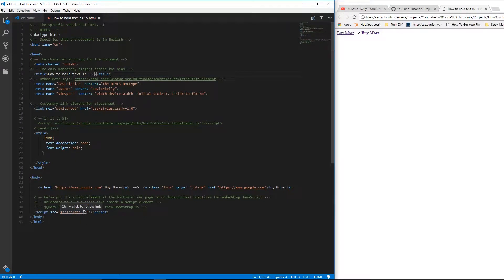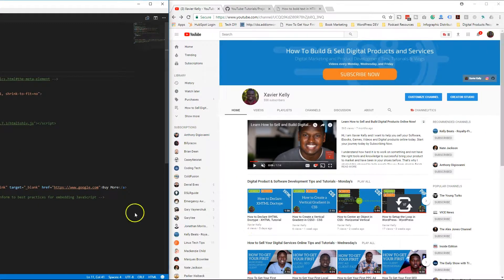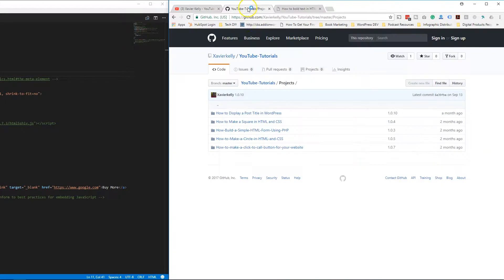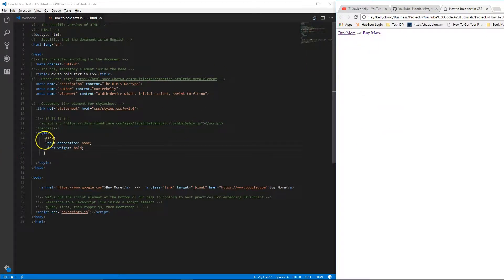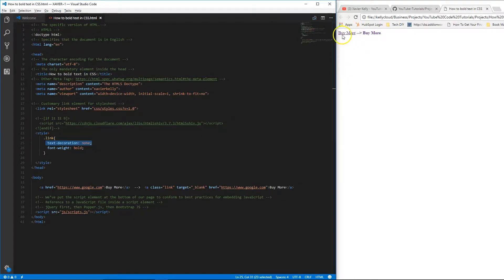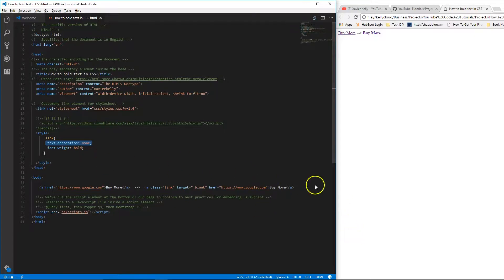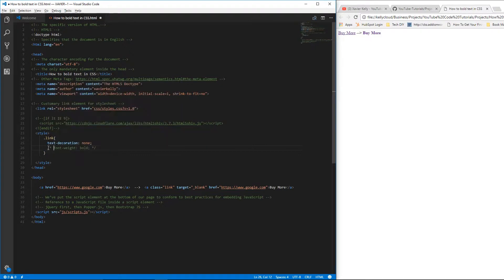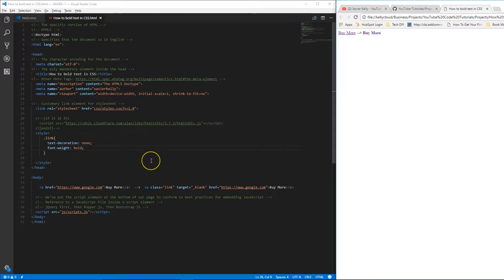How to Bold Text in CSS and HTML - CSS Tutorial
Learn How to Bold Text in CSS.  In this video im going to walk you through how to bold text with CSS step by step. This CSS Tutorial is just right for beginners.

Start investing with Acorns today! Get $5 when you use my invite